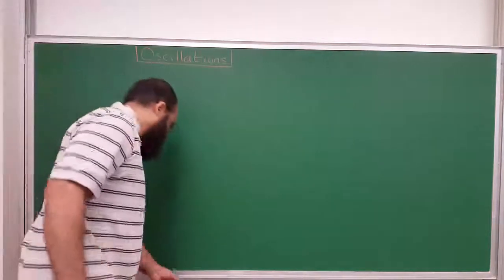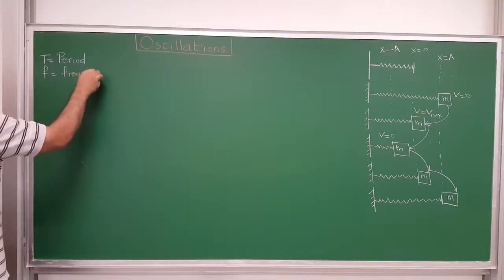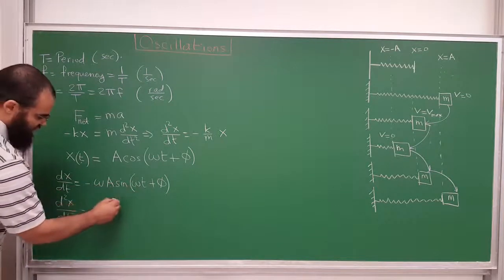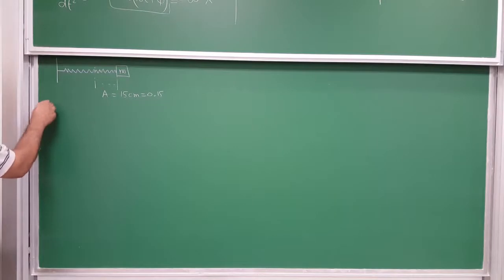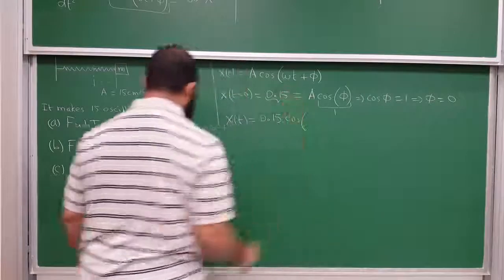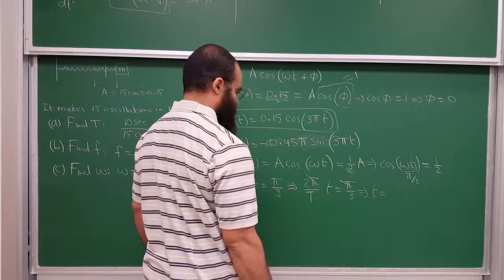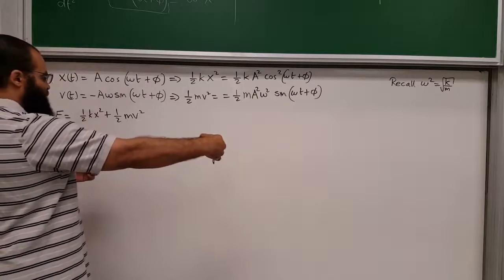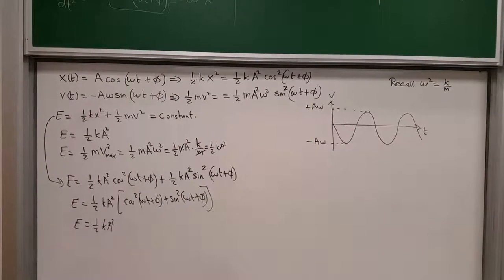Knight Chapter 15 Oscillations Part A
Simple Harmonic Motion and Spring Mass system